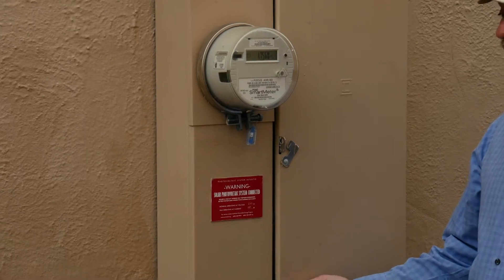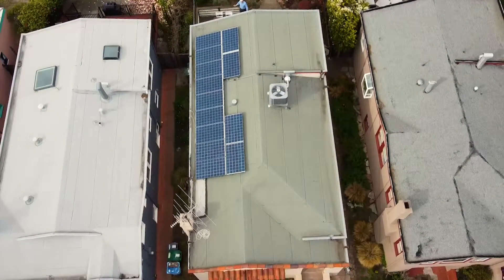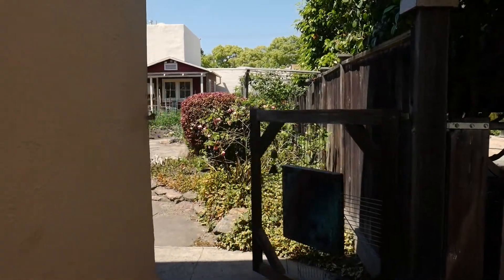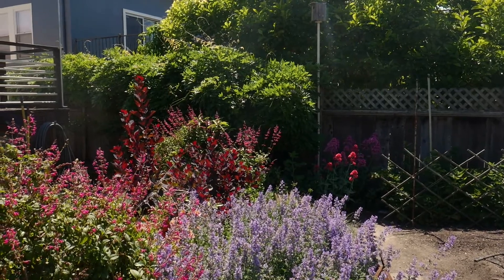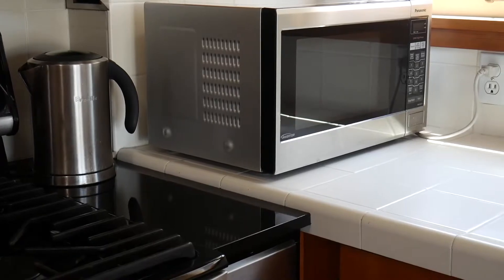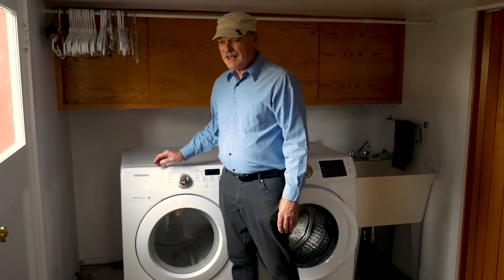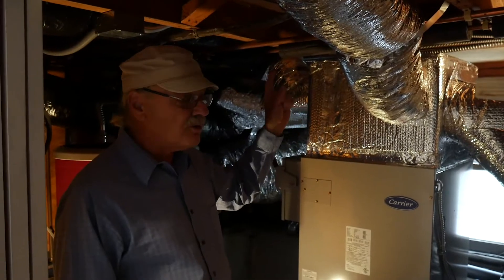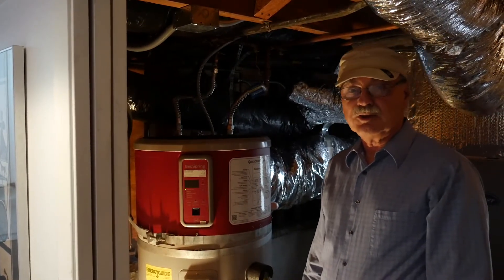East Bay Green Home Tour 2021: Tom’s Berkeley Home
Tom's Berkeley Home features rooftop solar, rooftop heat pump HVAC (ducted), reflective roof, blown-in insulation, edible gardens, air filtration system, heat pump water heater, EV & charger, induction hob. Featured on 2021 East Bay Green Home Tour. EastBayGreenHome.com